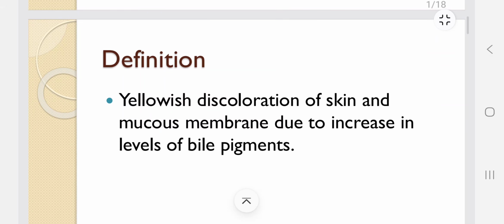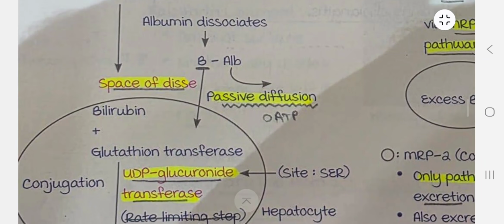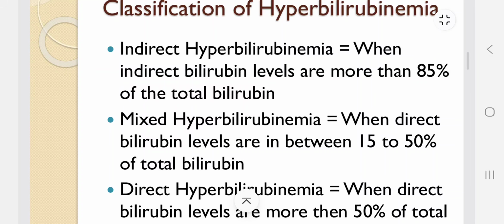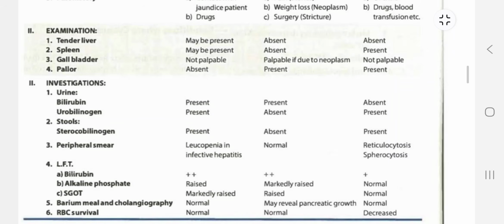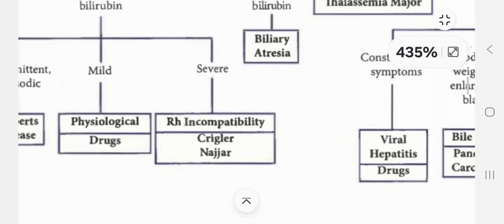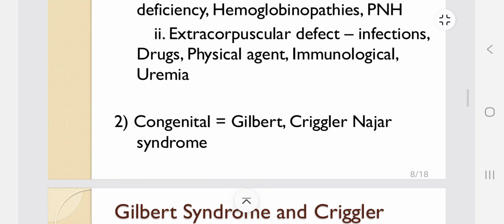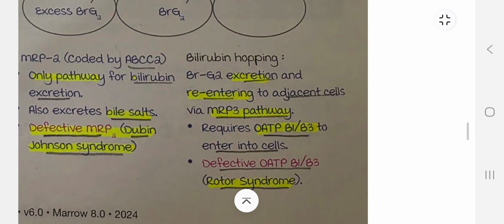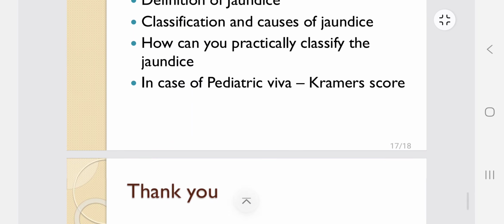Icterus explained by future Dr. Aman porwal/definition,causes ,apporch to jaundice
icterus
icterus examination
icterus causes
icterus classification
approch to icterus
icterus examination medicine
icterus general examination
jaundice
jaundice examination
jaundice  causes
jaundice  classification
approch to jaundice
jaundice  examination medicine
jaundice general examination
jaundice physiology
jaundice biochemistry
jaundice medicine
jaundice surgery
medical general examination
general physical examination of a patient
clinical general examination
general check up doctor
general examination medicine
general examination in medicine
general body examination
general physical check up
general physical examination
general physical exam